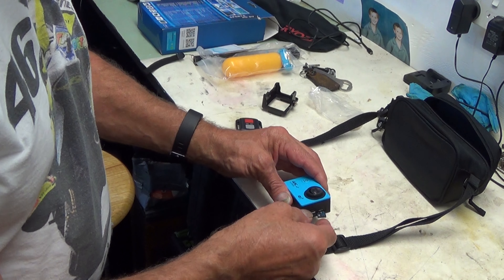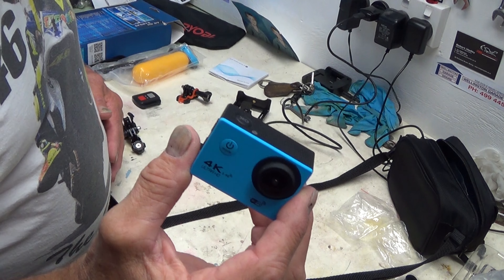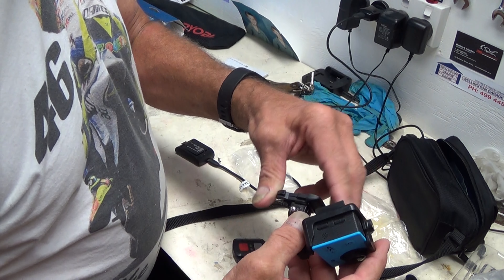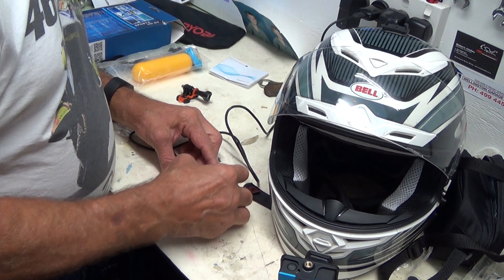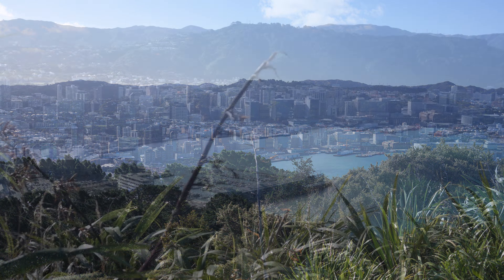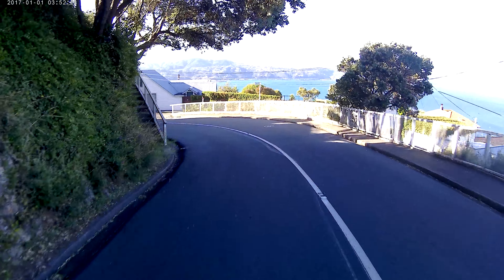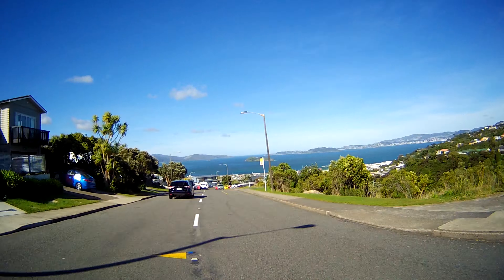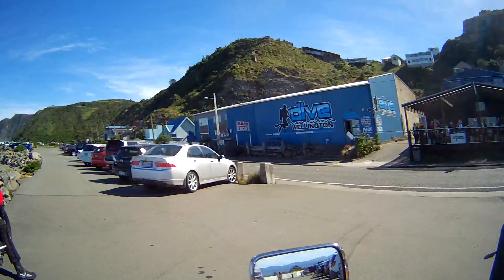Cheap Action Cam part 2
Here is an up-date on the "El cheapo" action cam.